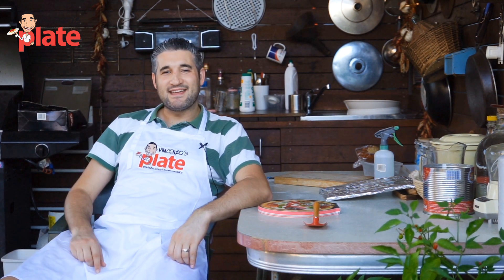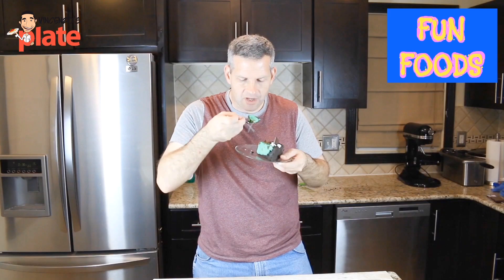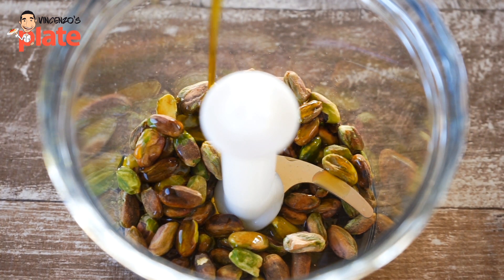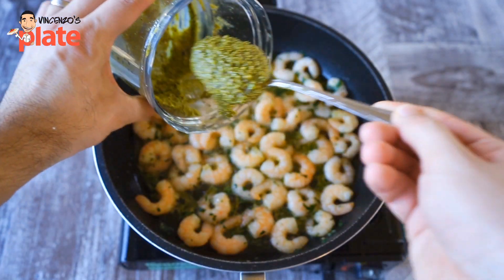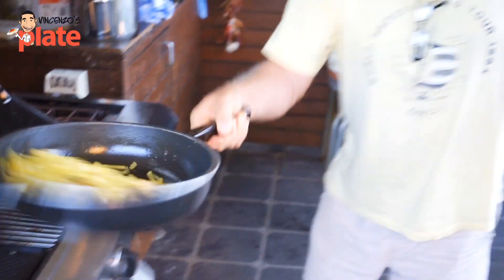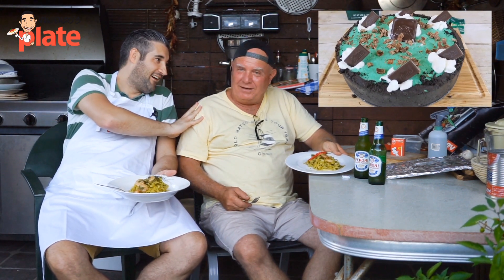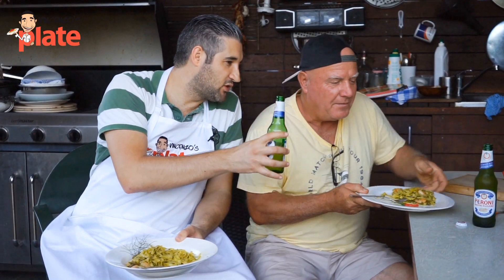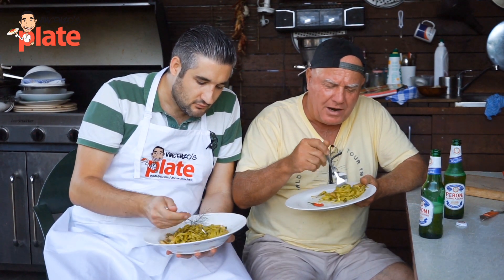PRAWN PASTA | How To Make PRAWNS (Shrimp) & PISTACCHIO Pasta | Seafood Pasta Recipe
Prawn Pasta Recipe.Heavenly strands of tagliatelle pasta covered in fresh pistacchio pesto, mixed with prawns (shrimps) and finished with a lemony glazed zest. Get your mouth around this combination of nutty textures and seafood.
Seafood Pasta Recipe, Seafood Fettuccine. ITALIAN SEAFOOD PASTA